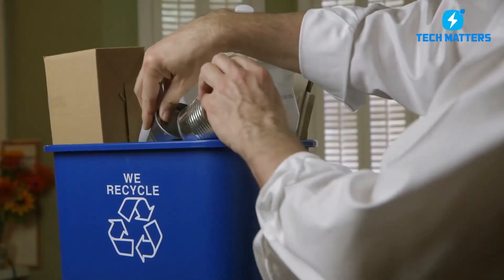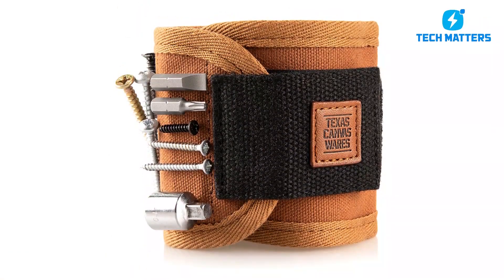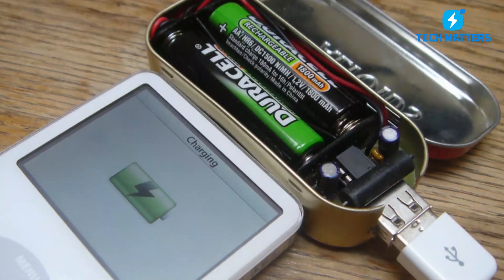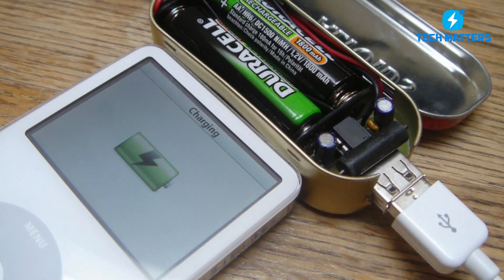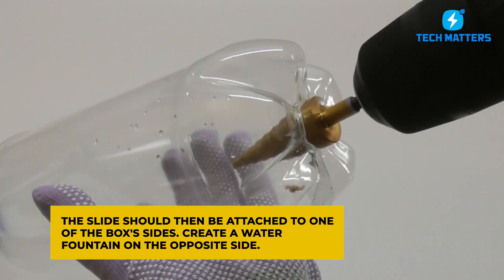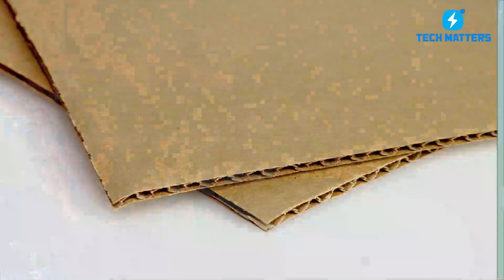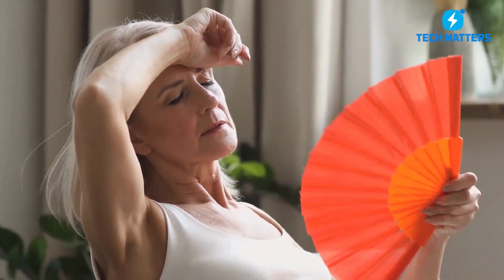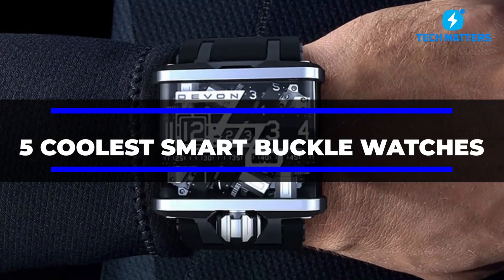5 Coolest HOMEMADE GADGETS That Will Blow Your Mind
▶ Homemade inventions are mind-blowing, DIY technology inventions are simply amazing and you can impress yourself or your friends with them. The most amazing homemade inventions comprise the 5 homemade gadgets we will be highlighting in this video. The unique custom-made homemade gadgets are useful in many ways.

▶ Do you have an overflowing recycle bin? You may make a DIY smartphone projector to motivate young engineers to create products out of recyclable materials. A basic cardboard box has endless possibilities! You can even make a pet feeder out of them.

✅ 𝐓𝐈𝐌𝐄𝐒𝐓𝐀𝐌𝐏𝐒
00:00 Introduction
00:22 Number 5: Magnetic Wristband
01:41 Number 4: USB Charger With Battery
02:49 Number 3: Pet Feeder
03:58 Number 2: Smartphone Projector
04:58 Number 1: Homemade AC

✅ 𝐁𝐄𝐒𝐓 𝐏𝐑𝐈𝐂𝐄 & 𝐑𝐀𝐓𝐈𝐍𝐆:
▶ Number 5 - Magnetic Wristband
▶ Number 4 - USB Charger With Battery
▶ Number 3 - Pet Feeder
▶ Number 2 - Smartphone Projector
▶ Number 1 - Homemade AC

                      ˜”*°• ˜”*°•𝐓𝐞𝐜𝐡 𝐌𝐚𝐭𝐭𝐞𝐫𝐬•°*”˜ •°*”˜